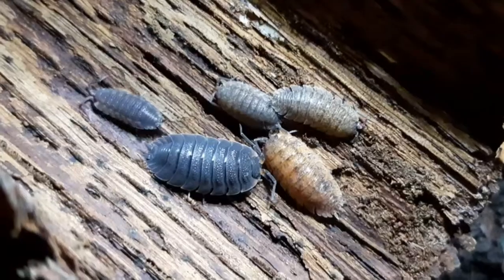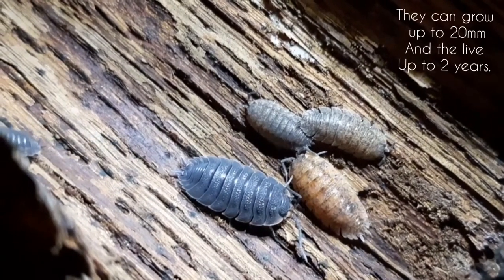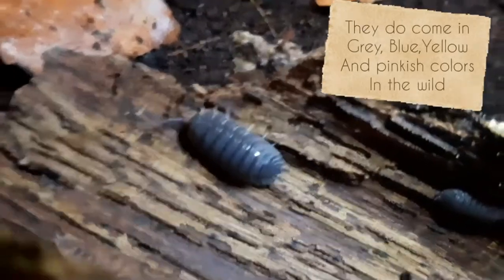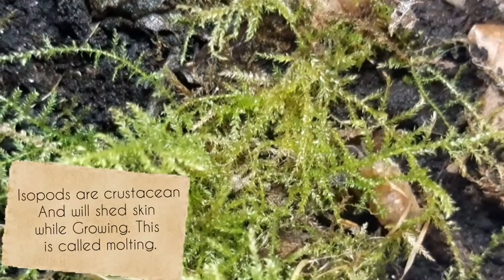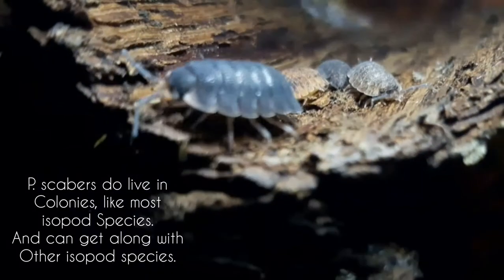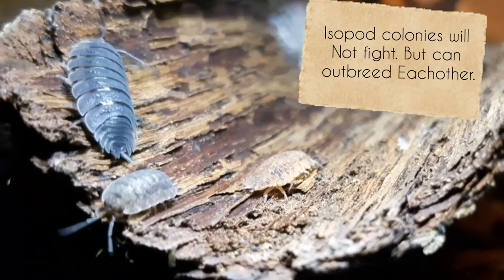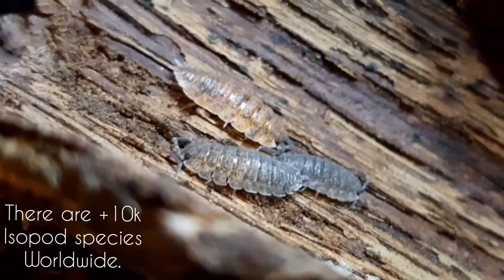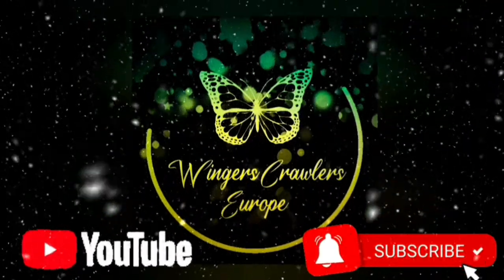All about Porcellio scaber ( P. scaber ) isopod | Common Rough Woodlouse Terrarium | Species Profile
This is a informative video about the Porcellio scaber ( P. scaber ) isopod species. Also known as the Common Rough Woodlouse. i do hold some wild isopod colonies in isopod enclosures. So i decided to recorded some footage and make a informative Species Profile video about them. enjoy! Kutu Kayu

Wingers & Crawlers Europe Facebook Group. Join the Community Now!